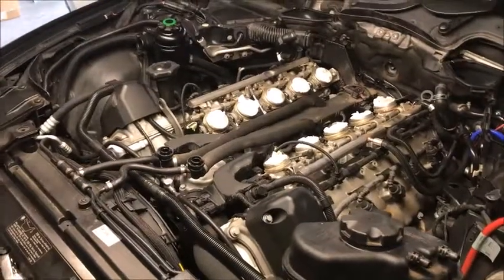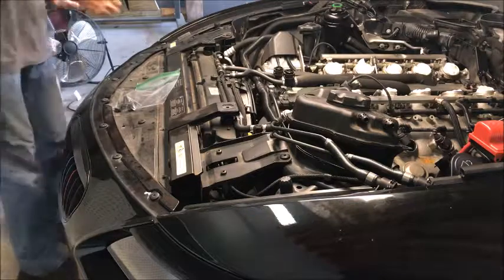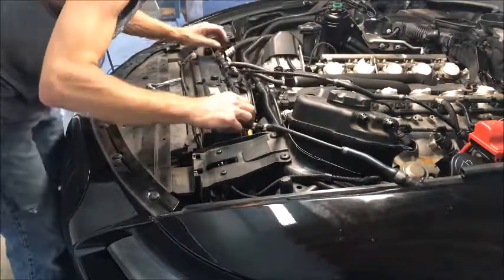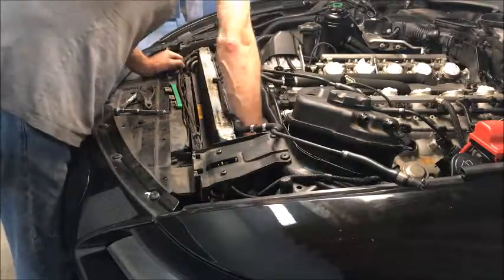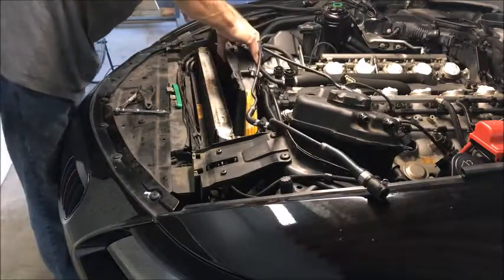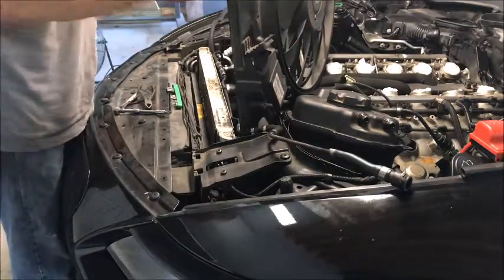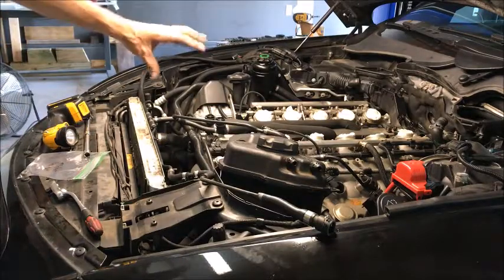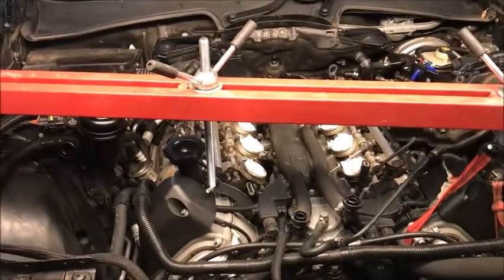BMW S85 Rod Bearing and Vanos Line Replacement Part 5 of 13 - Fan removal and Motor bridge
Continuation of the Series for the S85 Rod Bearing and Internal Vanos Line Replacement.  This Video shows the steps to remove the Radiator fan and also how to place the motor lift so the motor can be suspended